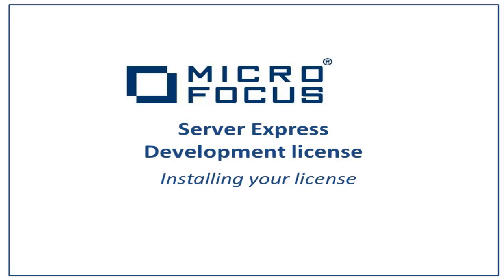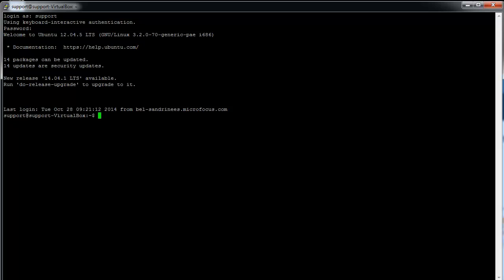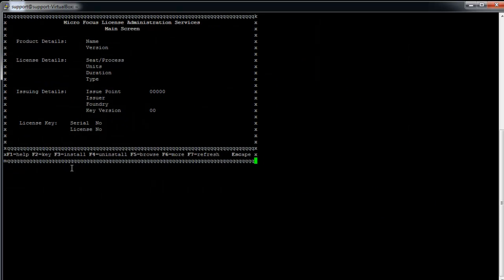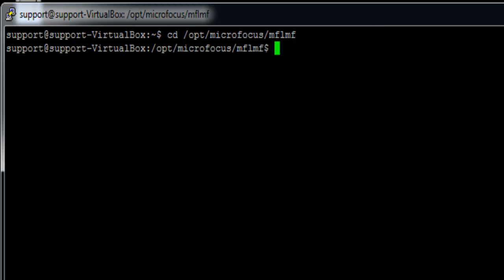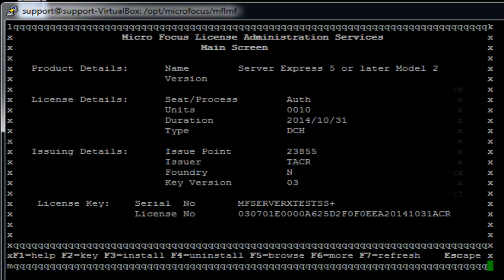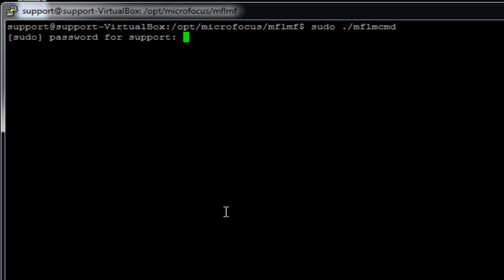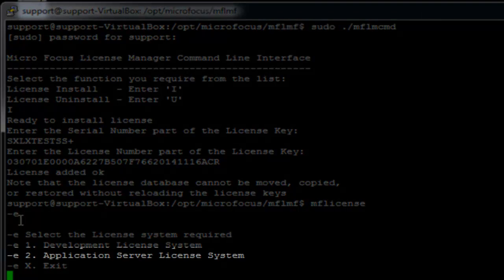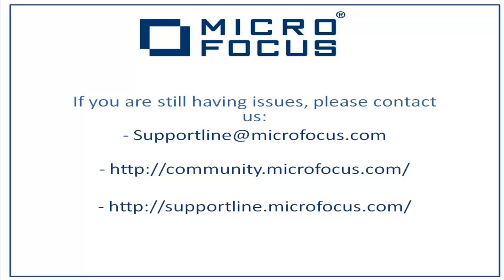SupportLine - LMF Licensing: Server Express Development License Installing Your License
Learn how to install your Server Express Development License using LMF licensing.

Micro Focus provides innovative software that allows companies to develop, test, deploy, assess and modernize business-critical enterprise applications.